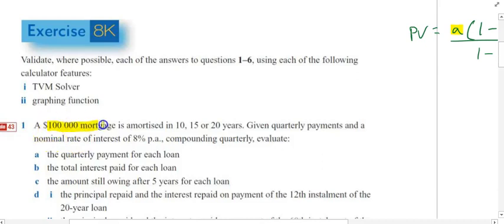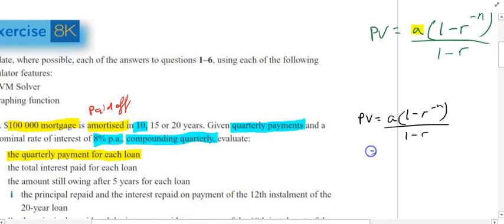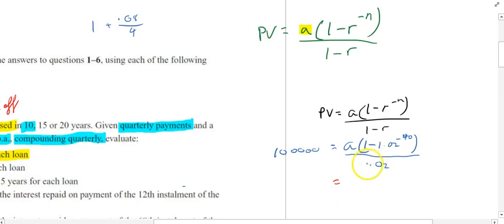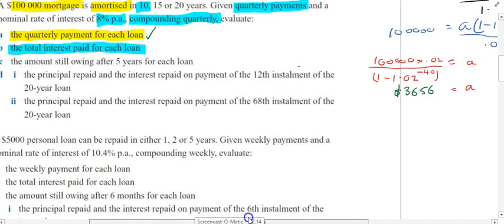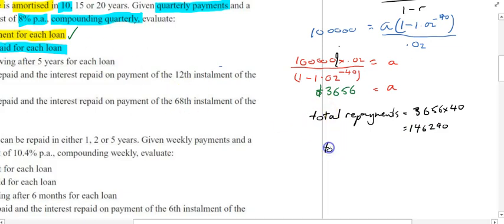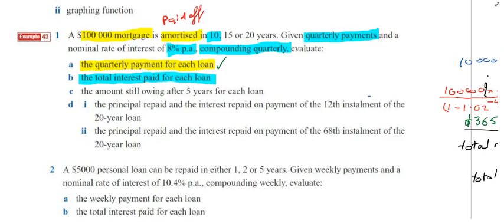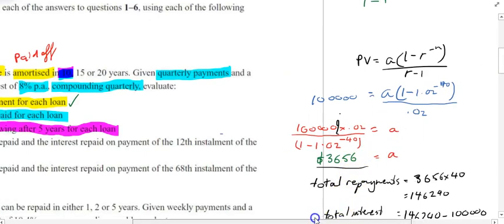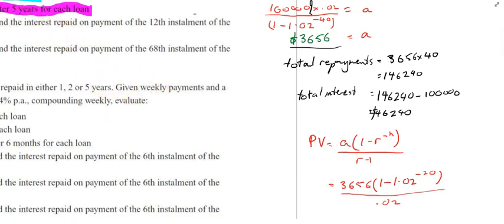Home loans finding amount still owing